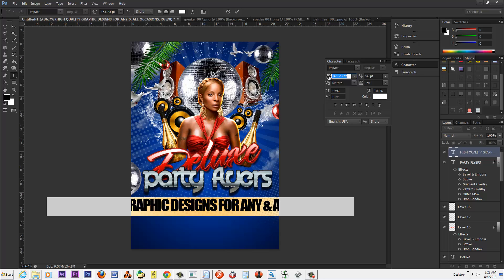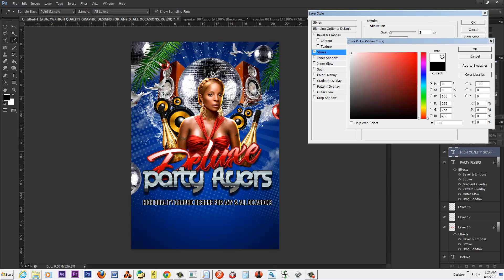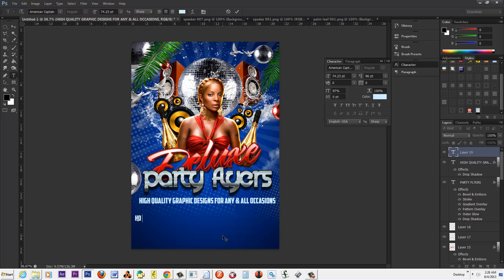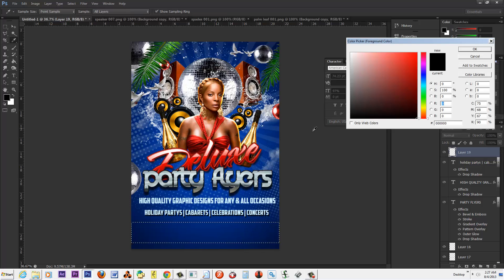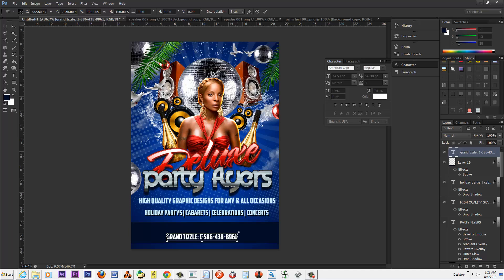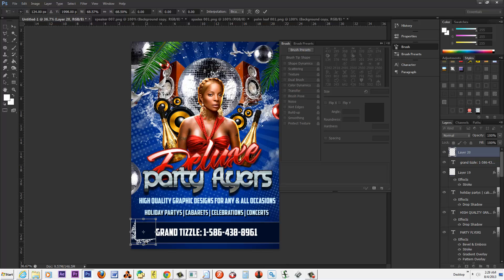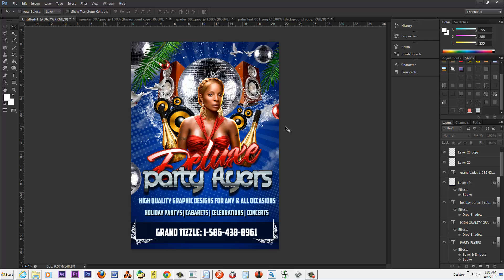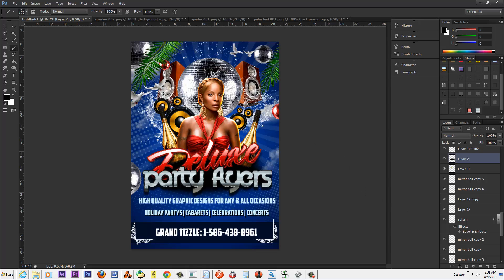PHOTOSHOP TUTORIALS Party Flyer Design Part 4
Photoshop Tutorial - Club Event Flyer Design | Part 4 ADOBE PHOTOSHOP CS6 SECRETS Adobe Photoshop Tutorials - 7 Tricks To Party Flyer Design: Part 4

photoshop tutorials for beginners, photoshop text tutorials, easy photoshop tutorials

COOL EASY BASIC Adobe PHOTOSHOP CS6 CS5 CS3 CC TUTORIALS FOR BEGINNERS
Adobe Photoshop Tutorial - Club Event Flyer Design
ADOBE PHOTOSHOP CS6 SECRETS Adobe Photoshop Tutorials - 7 Tricks To Party Flyer Design: Part 1
DJWILKO, Dispersion Effects and much more...

In this Photoshop Tutorial - Club Event Flyer Design, we will be using Adobe Photoshop (Software), for a Graphic Design (Industry) company that wants us to create the flyer for an upcoming event. The photoshop tutorial will get into details about what the flyer, the party flyer and the club flyer consist of. Adobe was the company choice when chosing what tools to use to get the job completed. This adobe flyer design and graphic design helps you to understand what goes into creating these elements and also how advanced you can get. The logo design on our previous videos, Adobe Creative Suite (Software) was used because we needed to use elements of After Effects for the flowing fonts and lens flares.

Adobe photoshop cs6 has secrets, we love showing secrets, tips, top tips, and more, No we are not Howard Pinsky, but we do show 3D photoshop tutorials, typography, and easy photoshop tutorials for beginners. We do dispersion tutorials using a adobe photo shop action thats used all over the web.